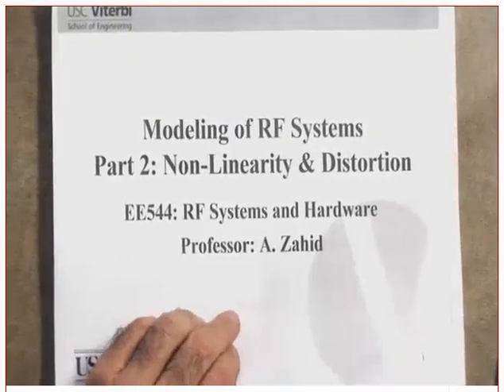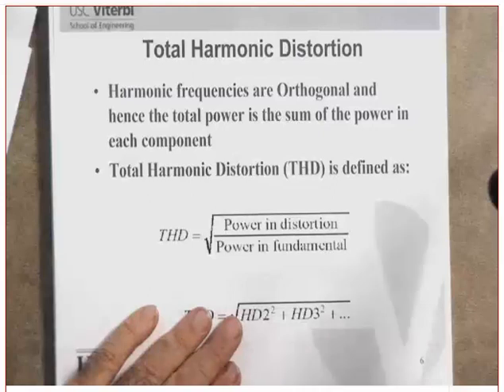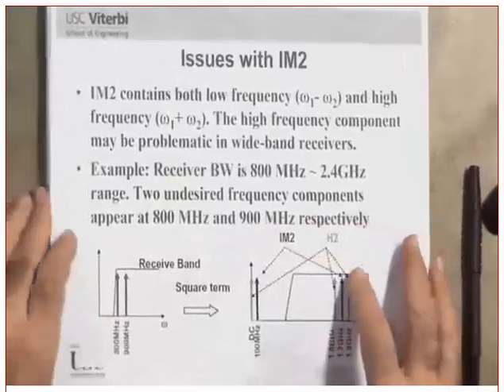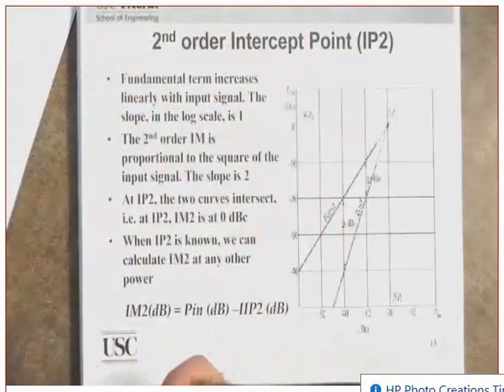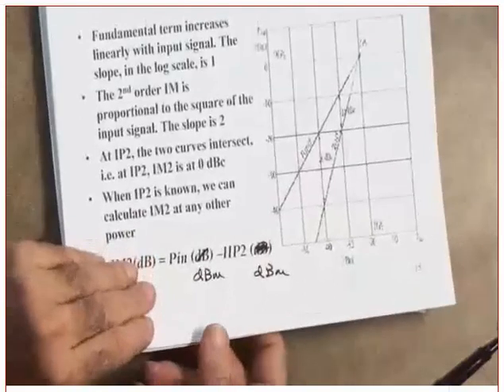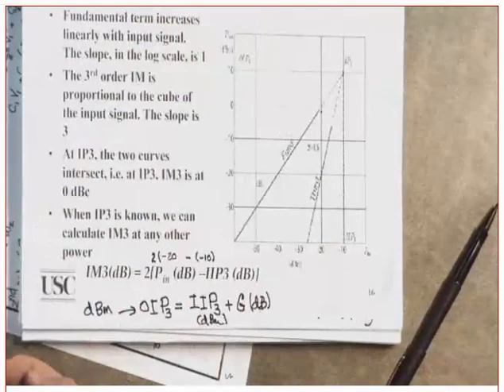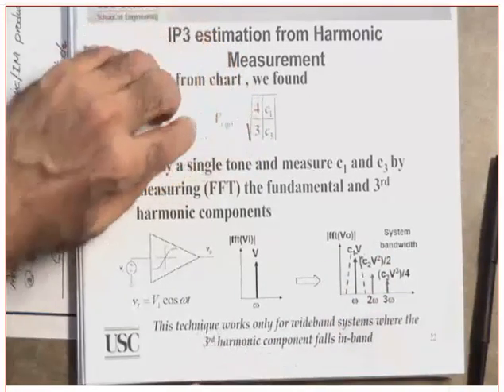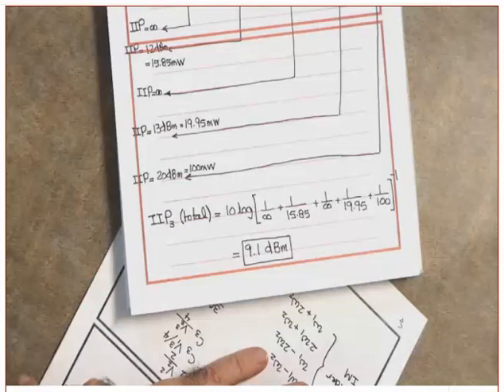EE 544: Radio Frequency Systems and Hardware Semester: Spring Feb 06, 2014 (11)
EE 544: Radio Frequency Systems and Hardware Semester: Spring Mar 06, 2014 (11)